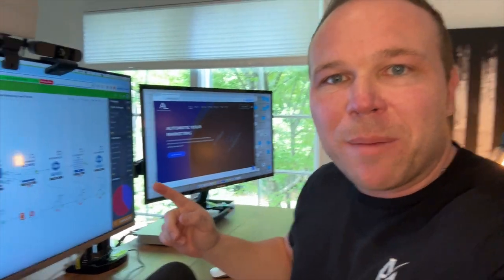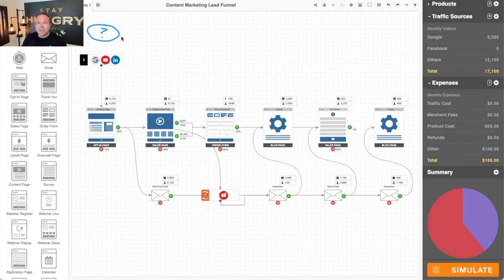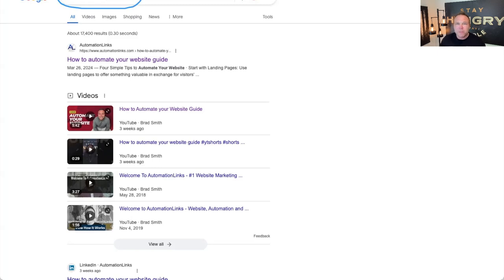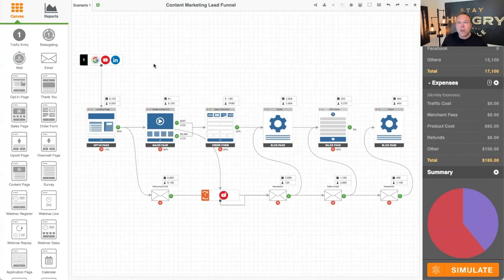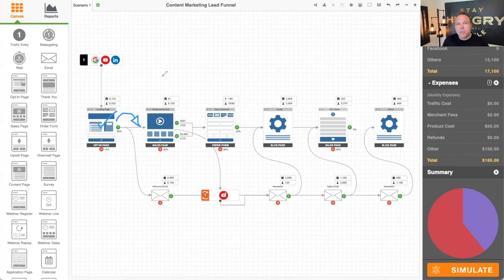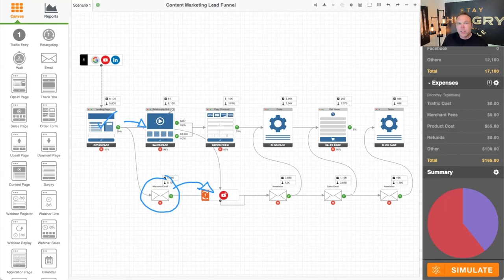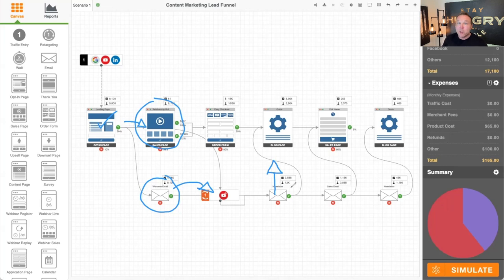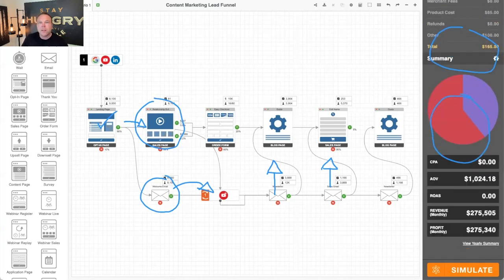How to Get More Leads Without Ads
Over the past 8 years, I've perfected the art of using content marketing without advertising! This has helped us generate unlimited leads while keeping profits high.

In this video, I share with you the exact strategies we use at our agency, which you can implement right away to see similar success.

👉 Get instant access to our Marketing Machine Guide by clicking

What You’ll Learn:

1. Content Marketing Essentials: Discover how we leverage YouTube videos, blog posts, and newsletters to increase sales and visibility.

2. The Sales Funnel Revealed: Get an inside look at our efficient funnel from Google searches to landing pages and automated emails—all designed to enhance your lead generation without spending on ads.

3. Effective Strategy Implementation: I'll show you how to pick relevant topics that engage your audience, convert your video content into multiple formats, and optimize your online presence.

4. Building Long-Term Relationships: Learn the importance of nurturing potential clients through educational content, leading them naturally towards your offers.

Key Takeaways:

1. Utilize Free Resources: We focus on maximizing platforms like YouTube and LinkedIn to attract and convert leads organically.

2. Master Content Repurposing: See how we transform a single piece of content across multiple channels to maximize reach and engagement.

3. Low-Cost, High-Value Marketing: Understand how our approach helps reduce costs while increasing the average order value over time.

If you’re ready to start transforming your approach to business with effective, ad-free content marketing, this video is your first step towards sustainable growth.

Engage with Us:

- Leave a Comment: Share your thoughts or ask questions below. I’m here to help!